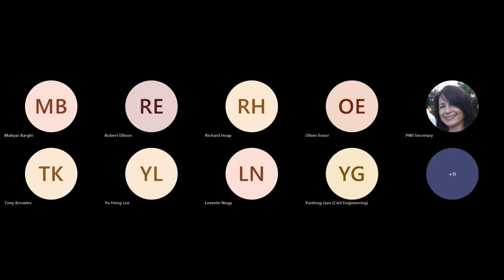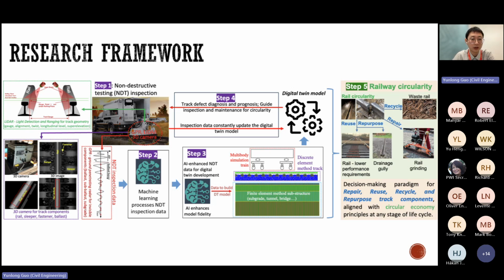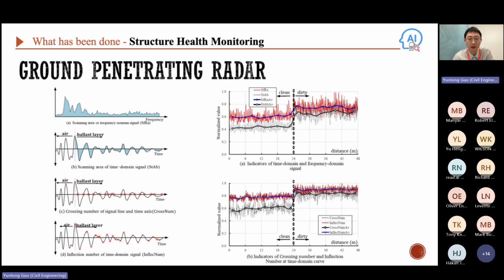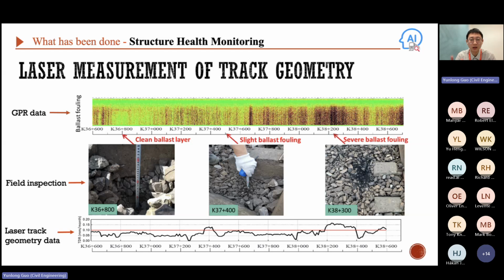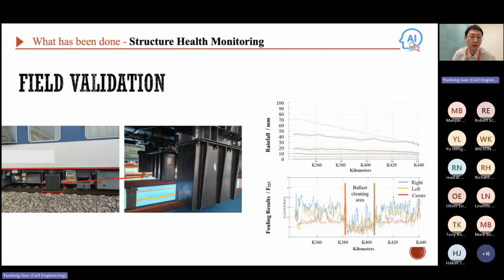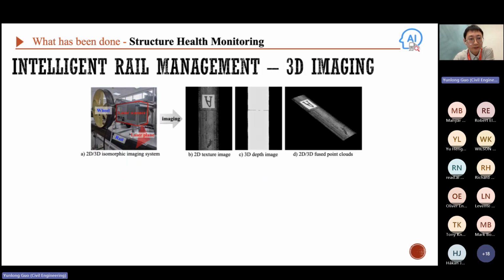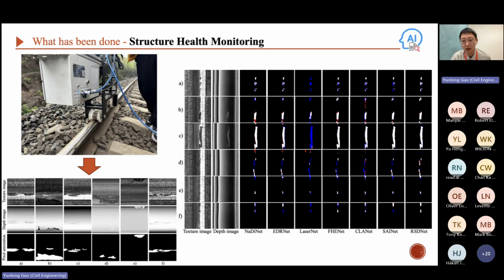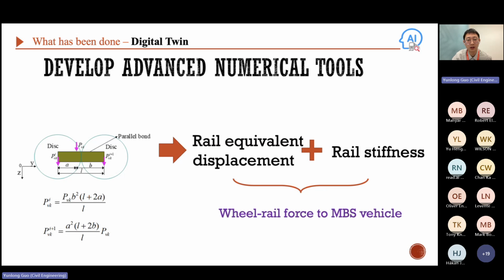Advancing Intelligent Railway Maintenance - Dr. Yunlong Guo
Advancing Intelligent Railway Maintenance: Integrated Approaches for Rail and Ballast Inspection
PWI Birmingham Section meeting (Online)